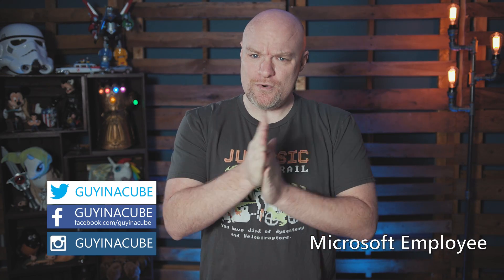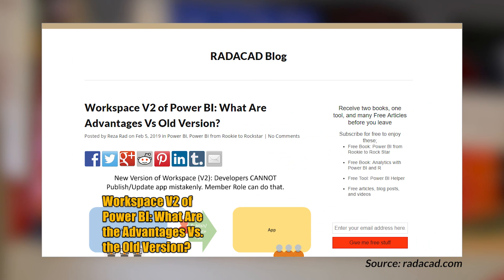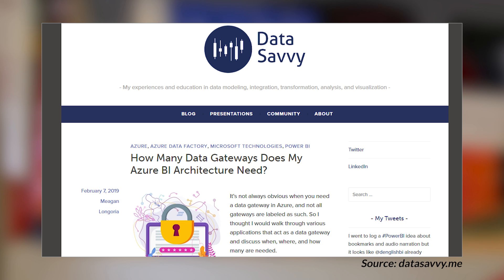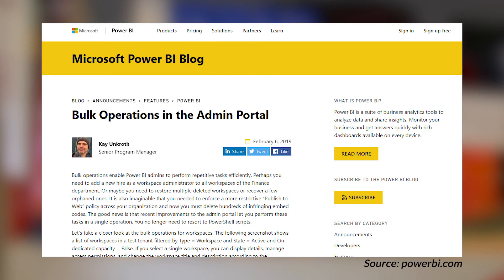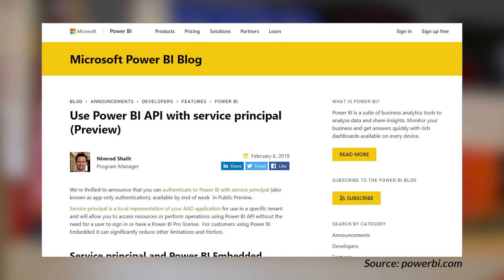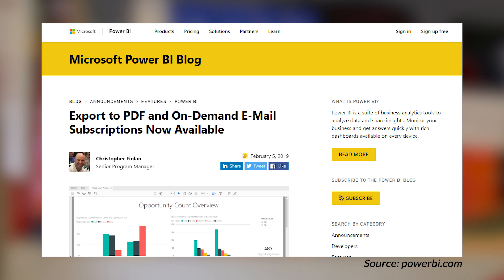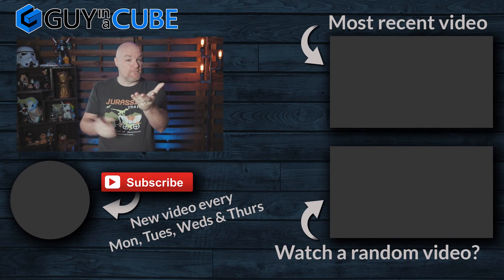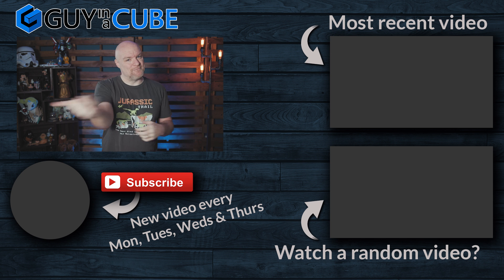Power BI Workspaces, Gateways, Export to PDF and more... (February 11, 2019)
Workspace V2 of Power BI: What Are Advantages Vs Old Version? (@Rad_Reza)

How Many Data Gateways Does My Azure BI Architecture Need? (@mmarie)

Export to PDF and On-Demand E-Mail Subscriptions Now Available

Types in PowerQuery cannot be compared and a Type.AsText function (@TheBIccountant)

Are my people working when the work needs to be done? Headcount Analysis with Power BI (@PowerPivotPro)

Capacity management improvement and more granularity in the Power BI Premium Capacity Metrics app